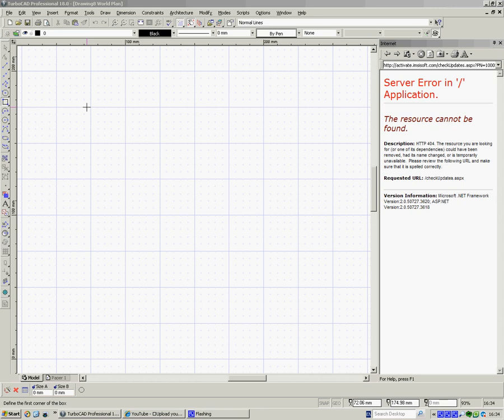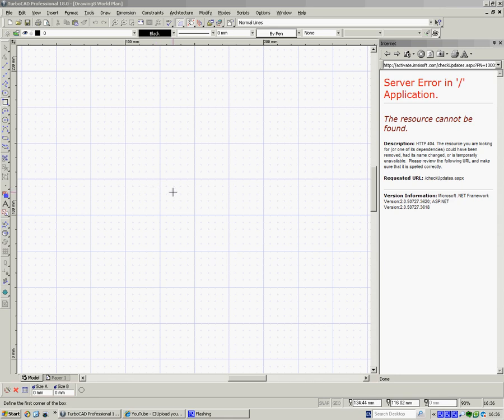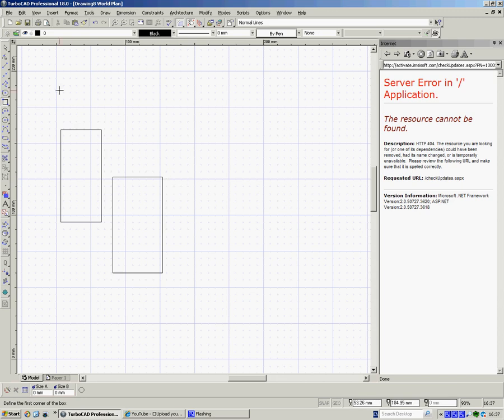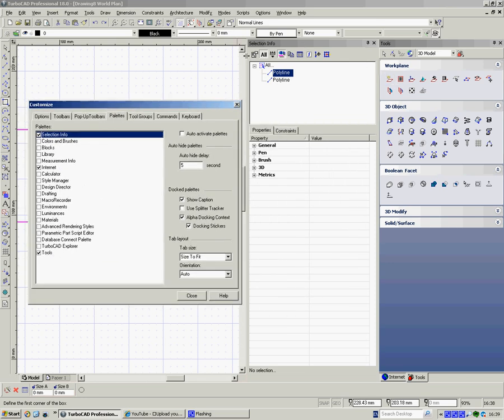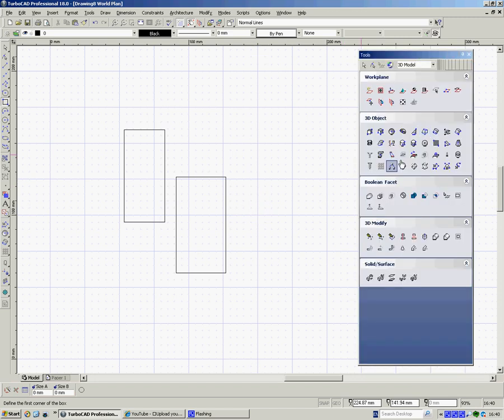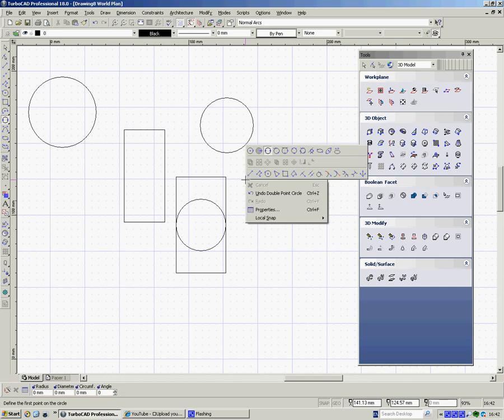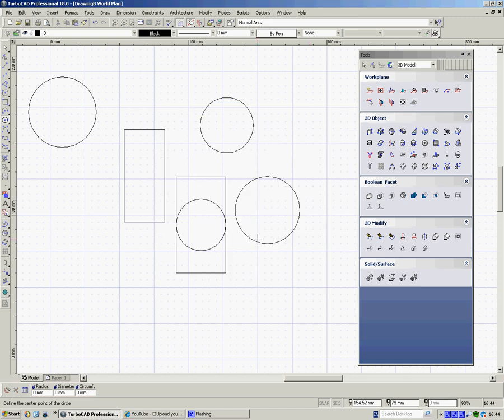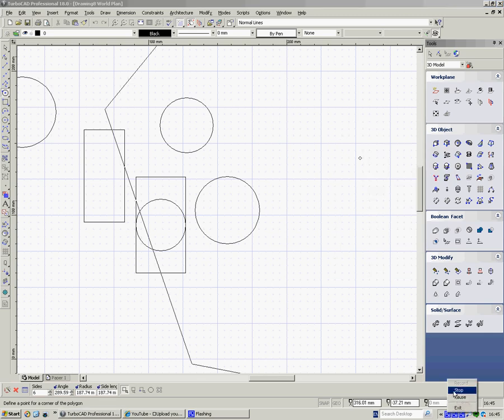TurboCAD Setting Up The Interface 1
The first of three films describing the UI. This one concentrates on displaying the tools, showing you how to display the ones you want and hiding the ones that you don't use.